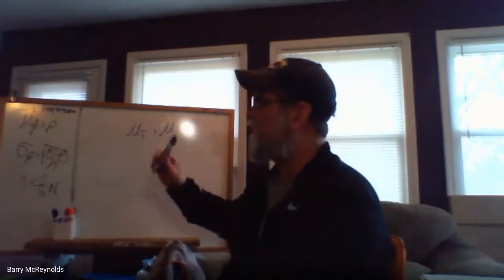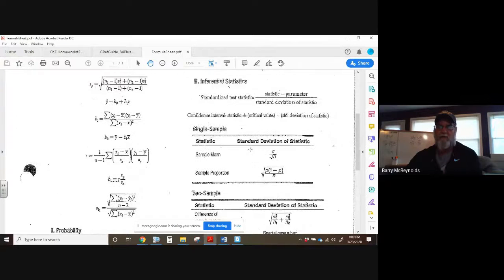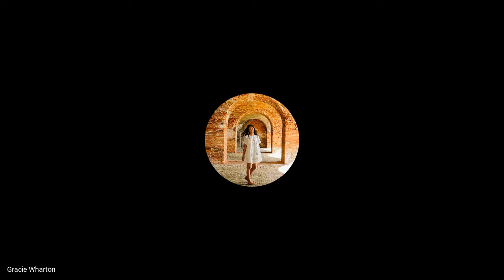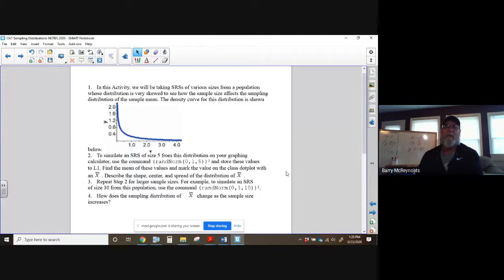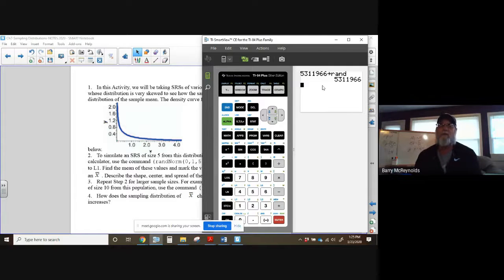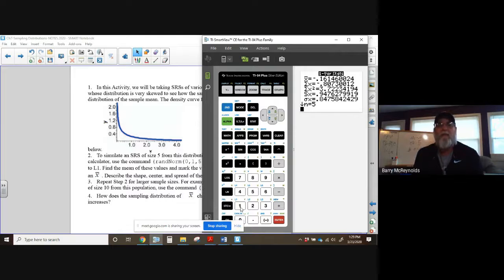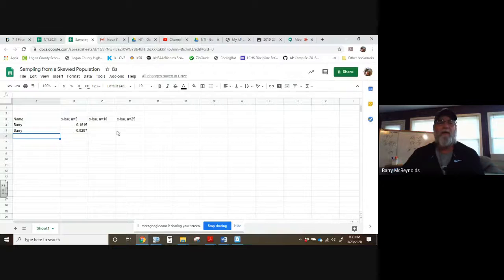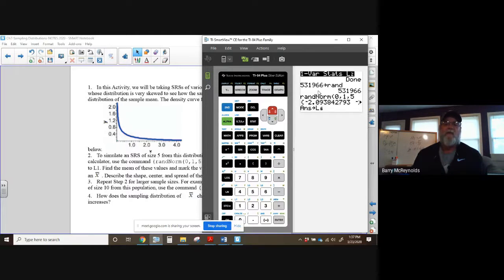NTI Day #8-Sample means.03.23